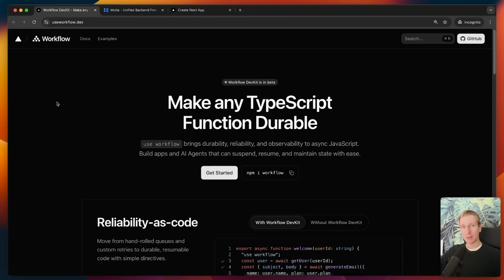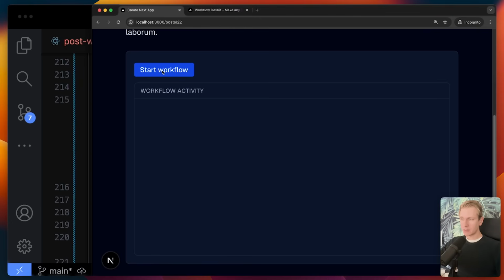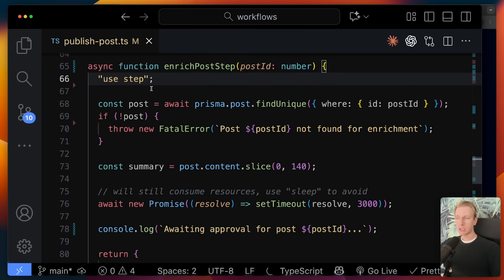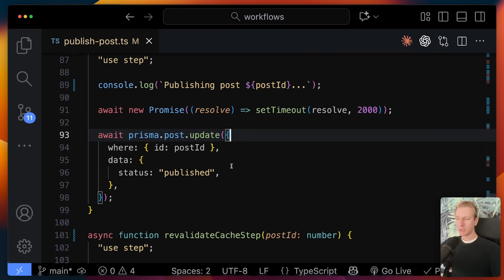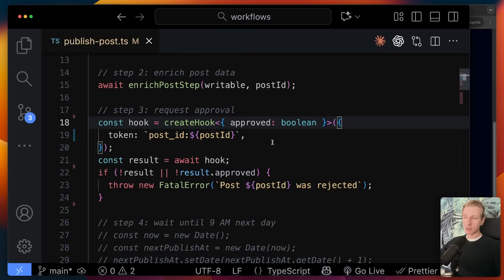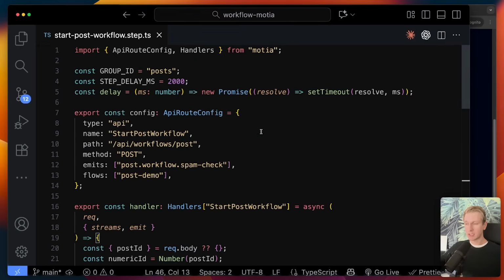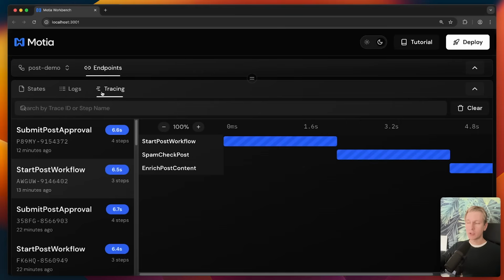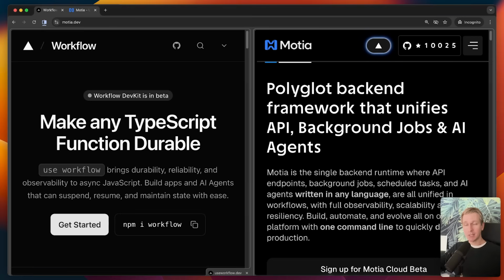NEW "use workflow" for Next.js CHANGES everything (Workflow DevKit)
Workflows are easy now

⏱️ Timestamps:
00:00 Intro
01:10 Example
02:41 Motia
04:10 Next.js app overview
05:15 Next.js + Workflow  DevKit setup
06:15 "use workflow"
06:43 "use step"
07:28 Retrying
08:28 Sleep
09:33 Next step
10:19 Sequential vs parallel
10:44 Hook (human-in-the-loop)
13:03 Sleep
14:37 Final steps
15:45 Trigger workflow
17:00 Streaming
19:22 Start workflow again
21:09 Observability
22:39 Motia
23:39 Clean code separation
24:12 Steps (API, event, cron)
25:05 Event-driven workflow
26:34 Human-in-the-loop
27:45 Revalidating cache
28:28 Observability with Workbench UI
29:38 Streaming
31:13 Start workflow
31:35 Final demo
31:55 Cron jobs
32:47 Other options
33:12 State
32:21 Advanced demos
33:46 Deployment
34:00 npx motia@latest create